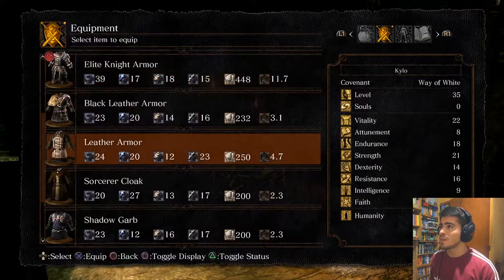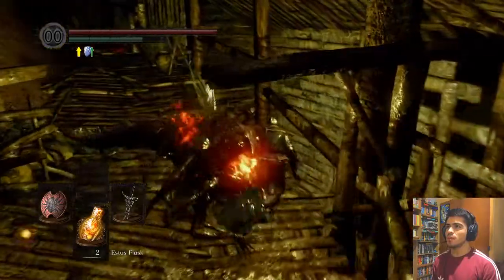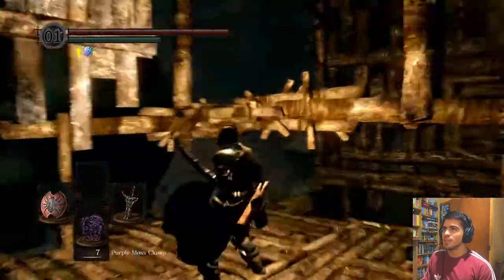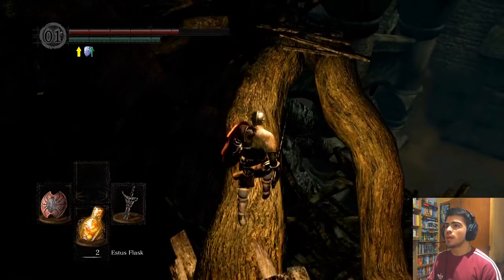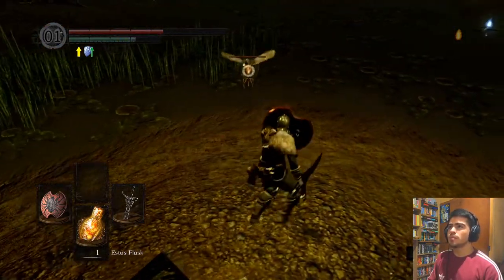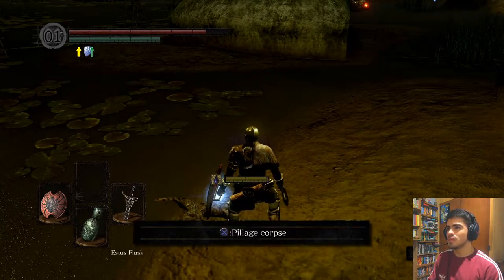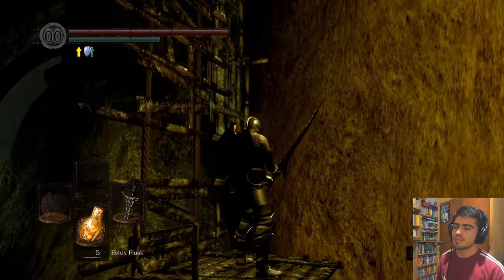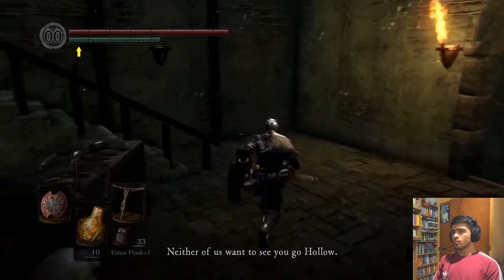Dark Souls Remastered - Blighttown and THOSE MOSQUITOS!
Name the most difficult thing in Dark Souls and why is Blighttown.